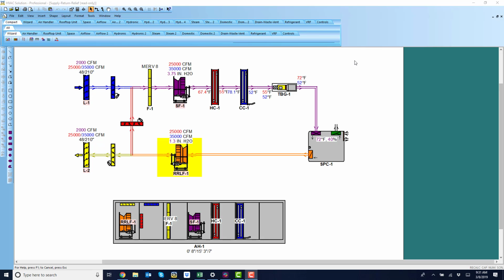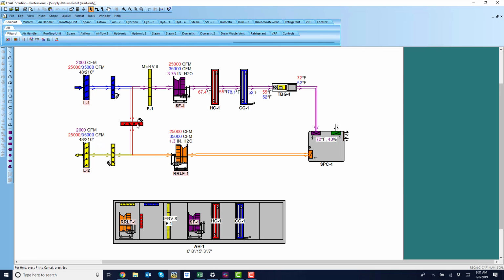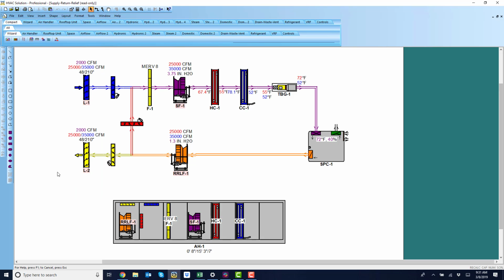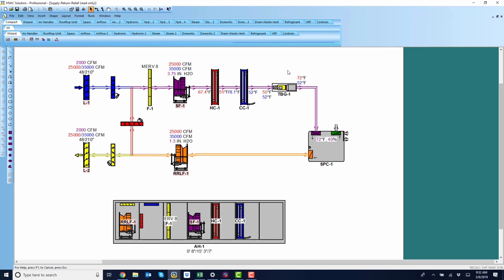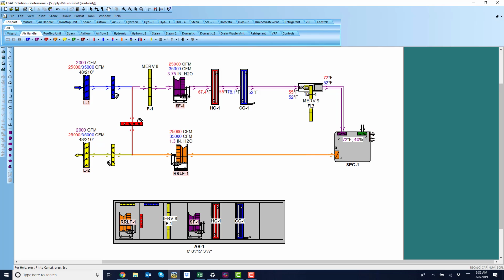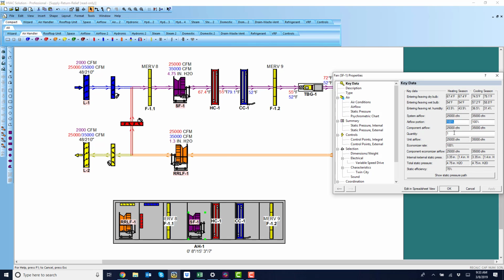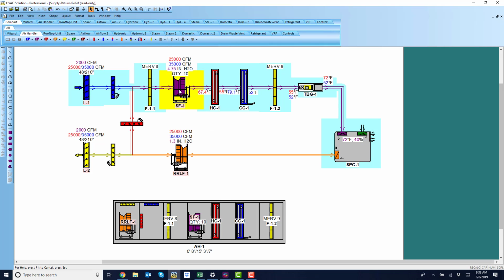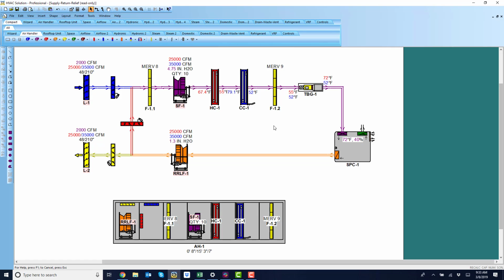Work Flow Using Our Air Handler to Convey Information To Reps!